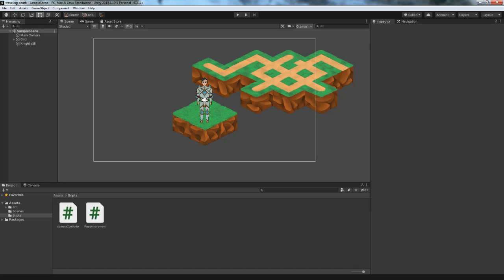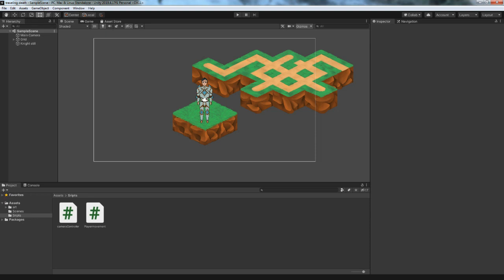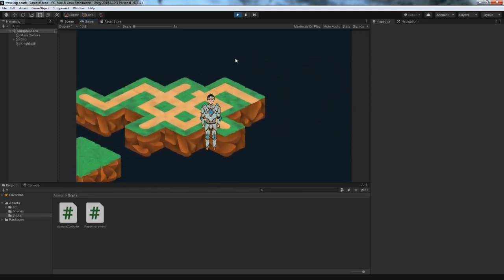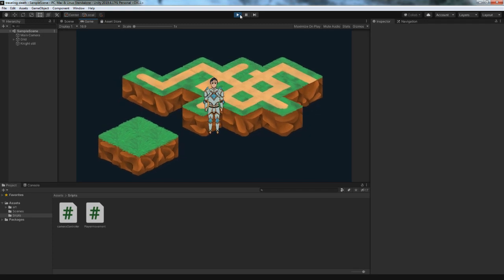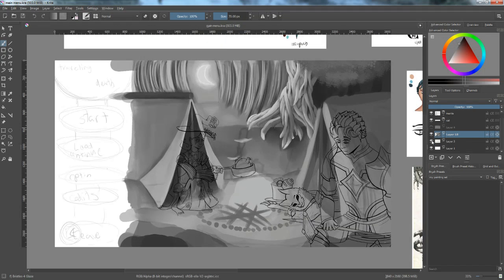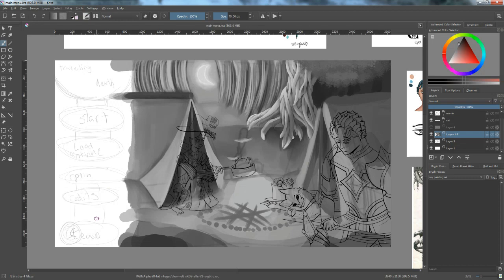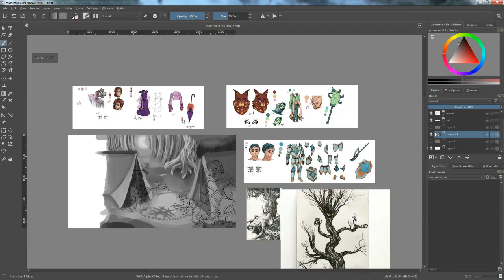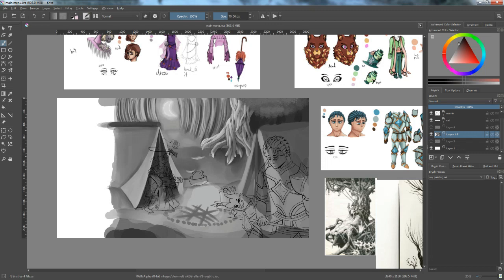development log 6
been busy this last week but working on the main title card